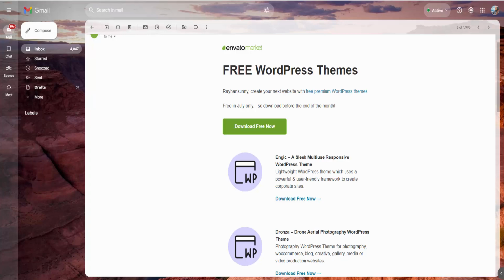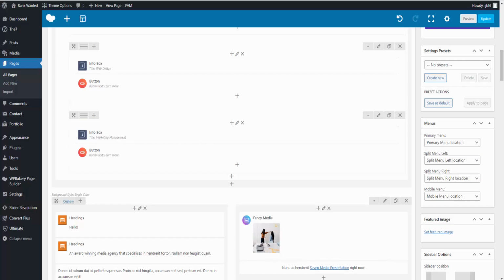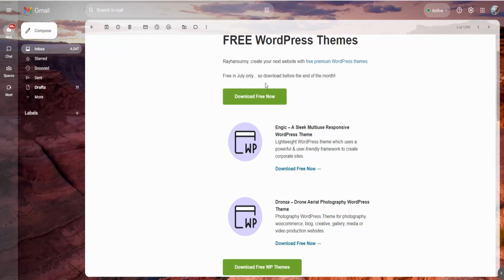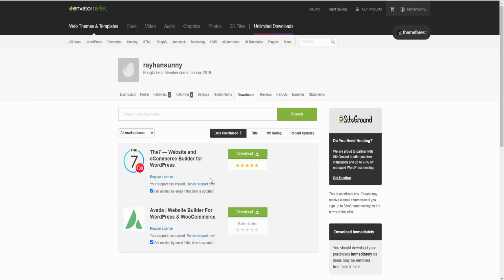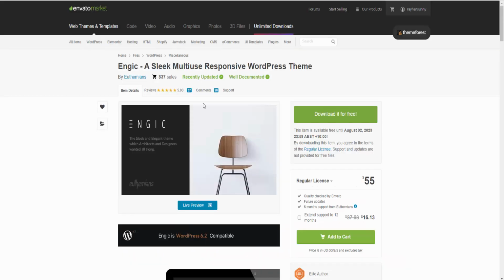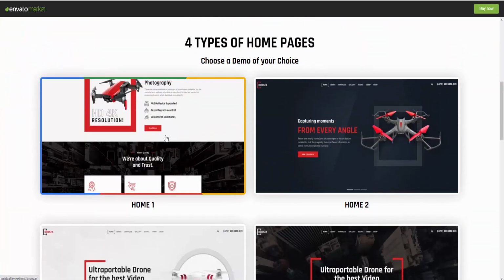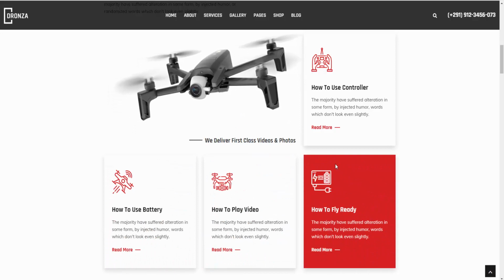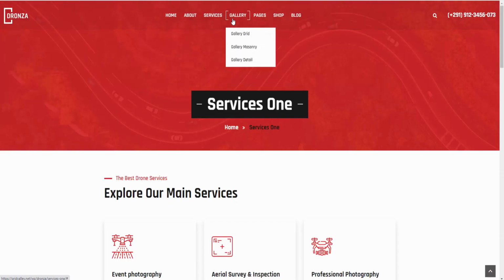Envato Marketplace Sent Me This Gift Worth $$$$